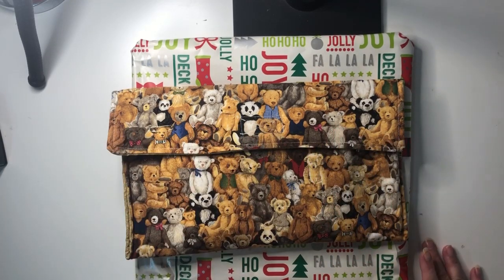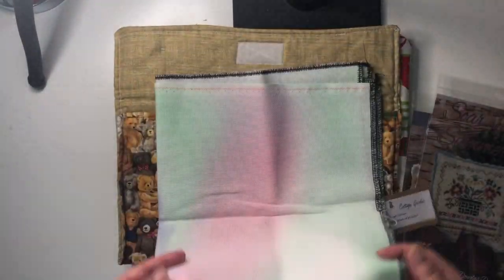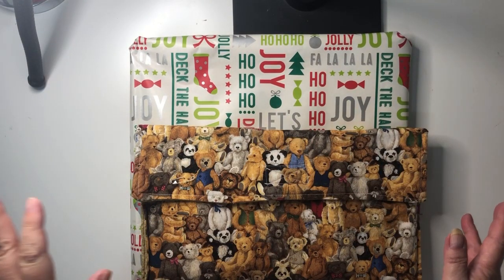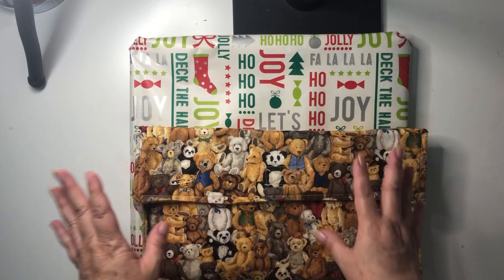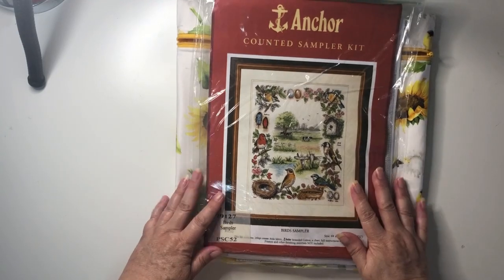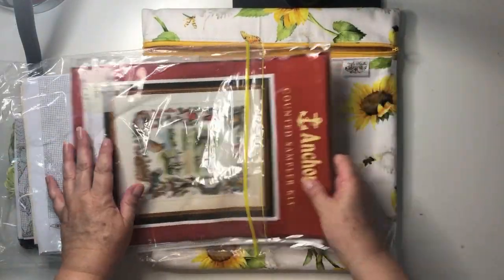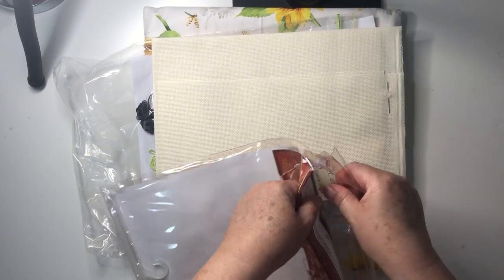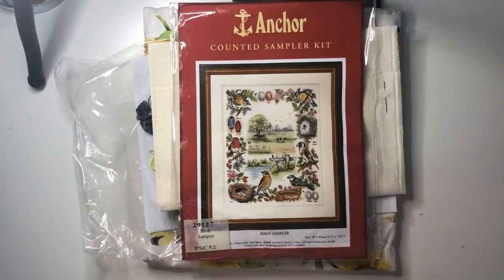DecemberStartAThon #11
Yesterday's decemberstartathon didn't get off the ground.